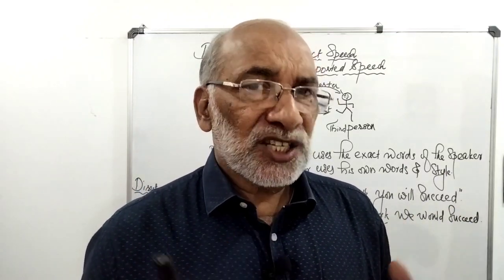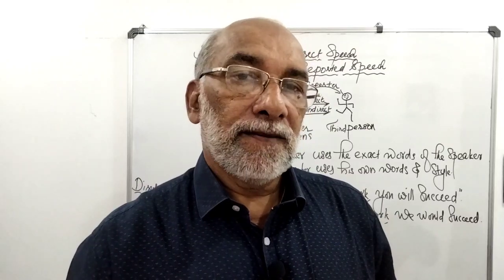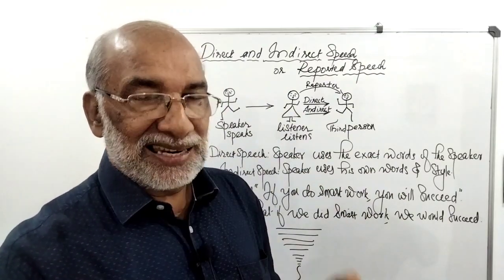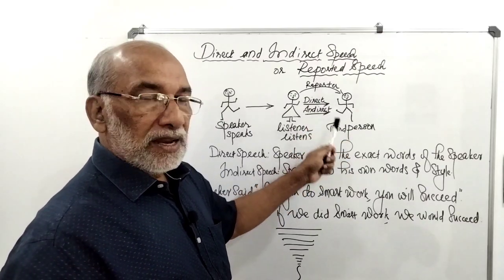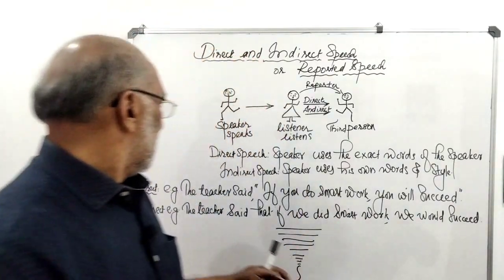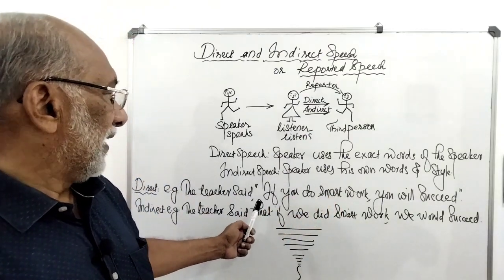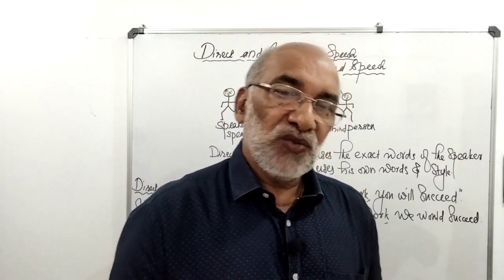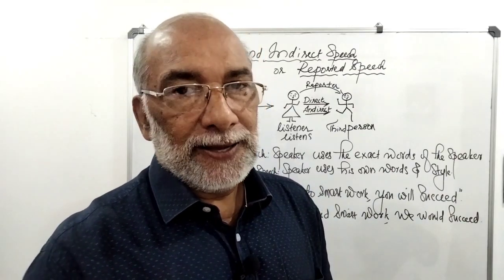Do you Report Correctly....? watch👍